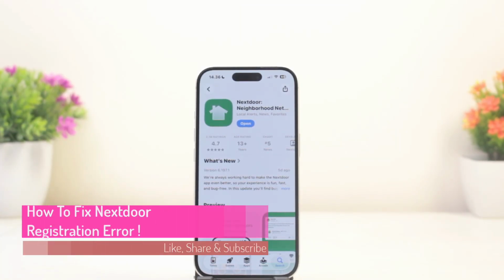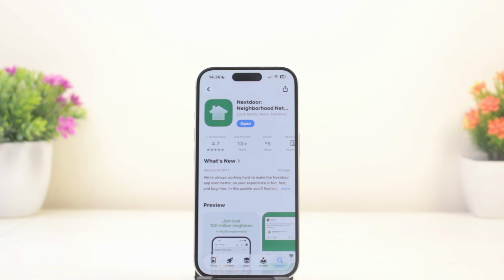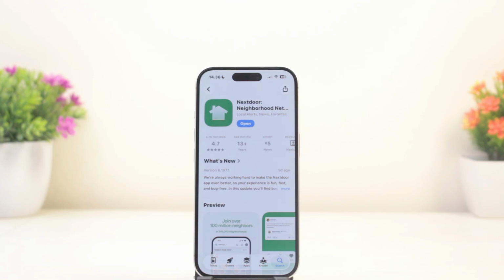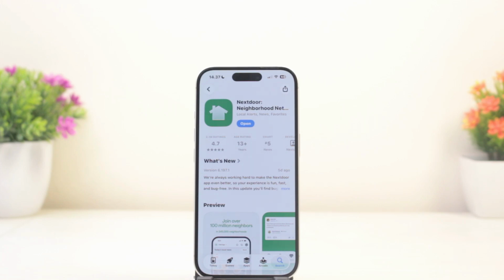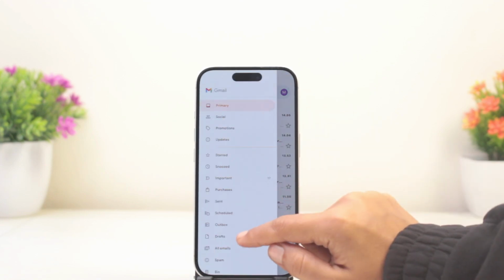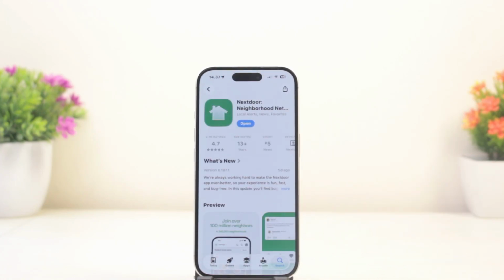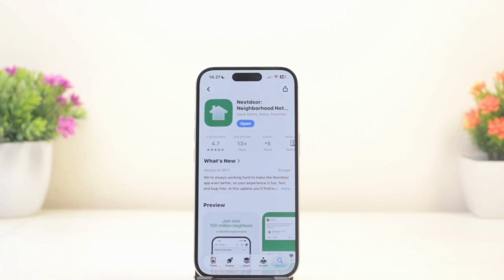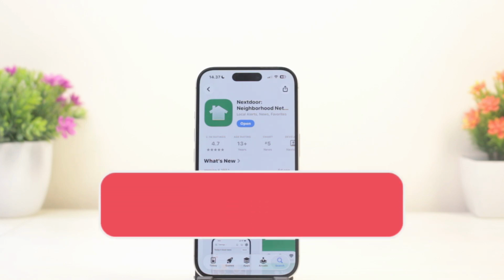How To Fix Nextdoor Registration Error !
How to Fix Nextdoor Registration Error in 2026 | Nextdoor Troubleshooting Tutorial

Encountering a registration error while trying to create a new Nextdoor account is a particularly frustrating experience in 2026, as address verification is a core requirement of the Nextdoor registration process and errors at this stage can completely block you from joining your neighborhood community despite repeated attempts. Understanding the specific types of registration errors and the targeted solutions for each one gives you the clearest and most efficient path to completing your registration successfully.

The most common Nextdoor registration error is an address validation failure, where the system cannot match your entered address to its mapping database and rejects it as unrecognized. The most effective approach for resolving this issue is to use Nextdoor's address autocomplete feature by typing your address slowly and carefully, then selecting your address from the dropdown suggestion list that appears rather than manually completing the full address entry yourself. If your address does not appear in the autocomplete suggestions, try different formatting variations such as spelling out Street instead of using the abbreviation St, or temporarily removing your unit or apartment number and adding it back in a follow up field to see if the base address is recognized without the unit designation.

Cross referencing your address with Google Maps is another reliable strategy for resolving validation errors, as looking up your home on Google Maps and entering your address on Nextdoor exactly as it appears there increases the likelihood of a successful match with Nextdoor's mapping database. For residents of newly constructed buildings whose addresses may not yet be indexed in Nextdoor's system, submitting a report through the Nextdoor Help contact form to flag the missing address is the most appropriate solution that will eventually result in your address being added to the database.

If your address validation succeeds but you are not receiving the verification code needed to complete your registration, check your email spam and junk folders immediately as verification emails from new platforms are frequently filtered automatically. For SMS verification issues, ensure that the mobile phone plan billing address associated with your phone number matches the neighborhood address you are registering with on Nextdoor, as mismatches between these addresses can prevent successful SMS verification. If you have any further queries about how to fix Nextdoor registration errors in 2026, feel free to drop them in the comments section below and we will see you in the next one.